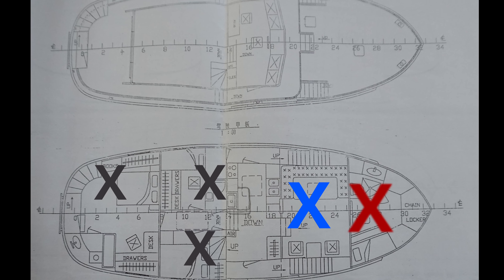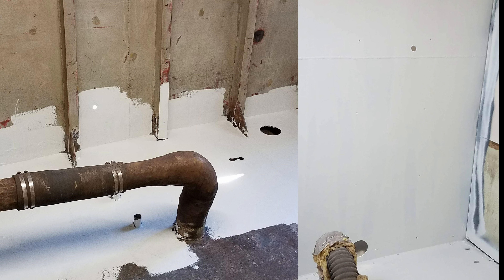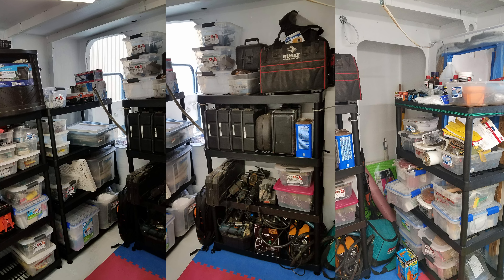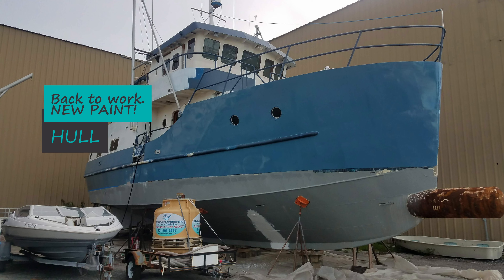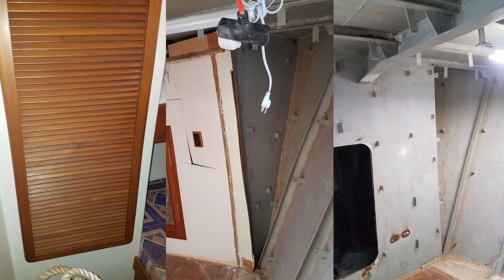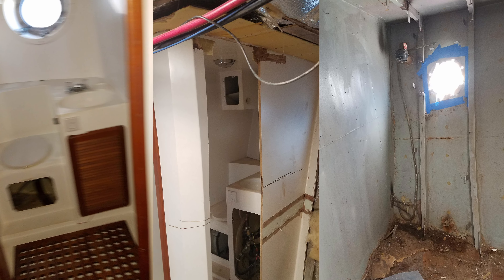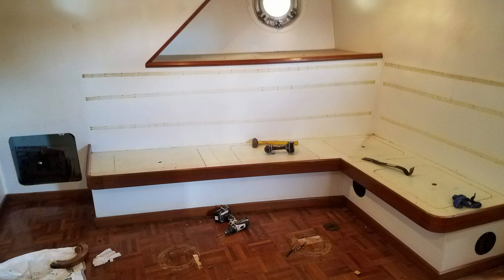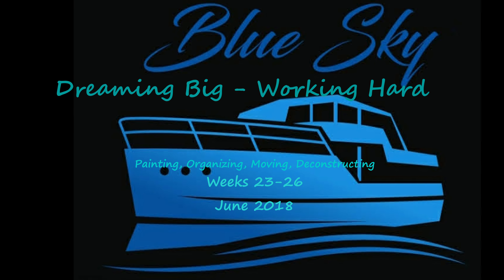2018.9 Paint, Organize, Moving, Demo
Weeks 23 26 June 2018. Come along as we refit our 1998 55' Seahorse Oceaneer  steel trawler. This month we do a little painting, organizing, moving and, of course, deconstruction.